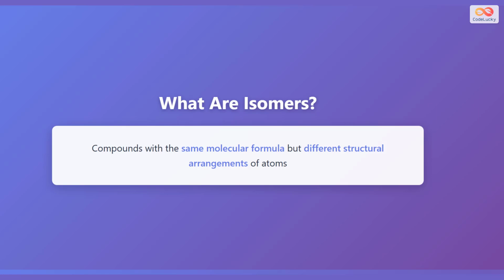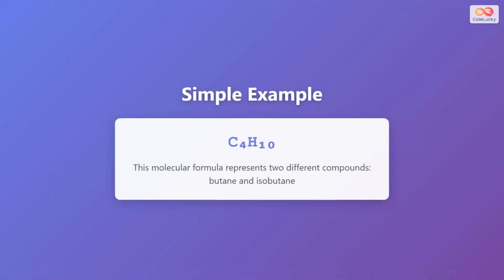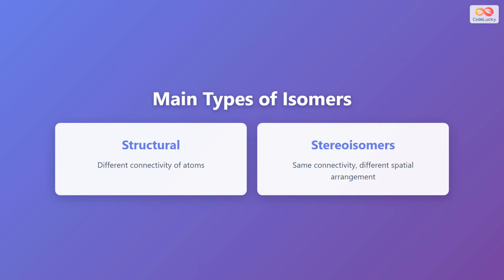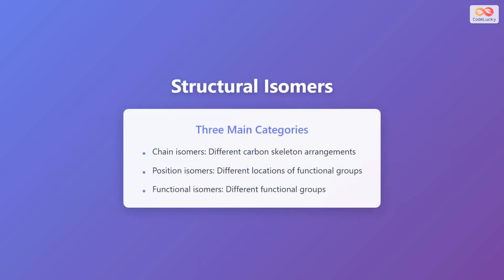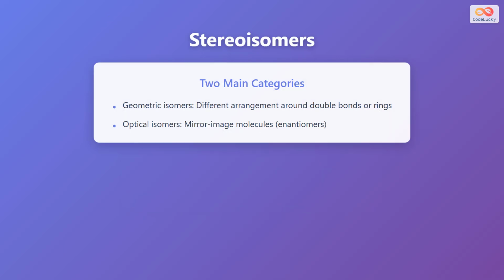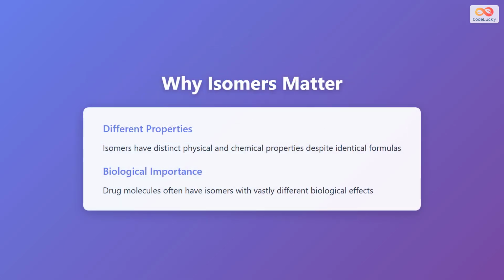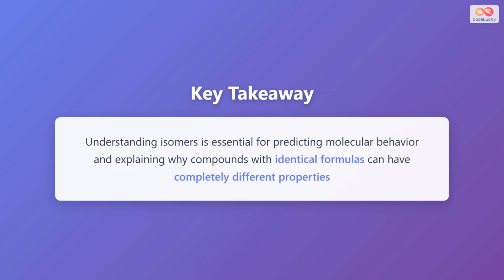Isomers Explained: Same Formula, Different Structure | Organic Chemistry Basics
🧬 Master the concept of isomers in organic chemistry! Learn how compounds can have identical molecular formulas but completely different structures and properties.

📚 What You'll Learn:
Discover what isomers are and why they're fundamental to organic chemistry. Understand the difference between structural isomers and stereoisomers. Explore chain isomers, position isomers, and functional isomers. Learn about geometric and optical isomers. See real examples like butane and isobutane with the formula C4H10.

🔬 Perfect for chemistry students, beginners in organic chemistry, and anyone curious about molecular structures! This lesson breaks down complex concepts into easy-to-understand explanations.

💡 Key Topics Covered:
Structural isomers and their three categories, stereoisomers including geometric and optical isomers, why isomers have different properties, biological importance of isomers in drug design, and practical applications in chemistry.

Whether you're studying for exams or just exploring chemistry, this video will help you understand why molecular arrangement matters just as much as molecular composition!

Chapters:
00:00 - Isomers
00:24 - What Are Isomers?
00:50 - Simple Example
01:17 - Main Types of Isomers
01:45 - Structural Isomers
02:14 - Stereoisomers
02:45 - Why Isomers Matter
03:19 - Key Takeaway
03:50 - Outro